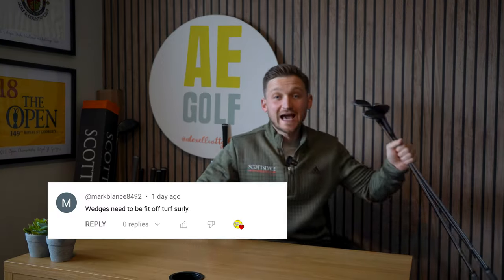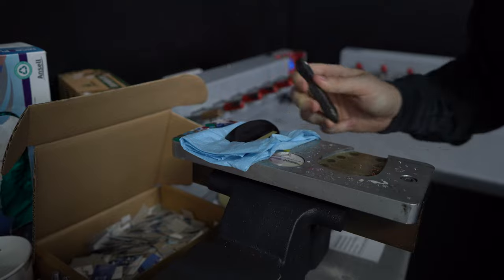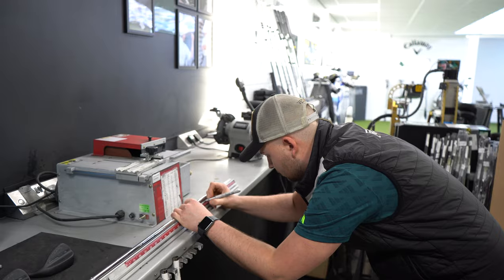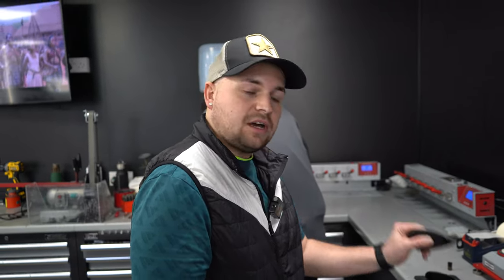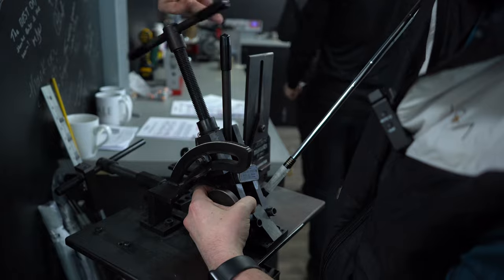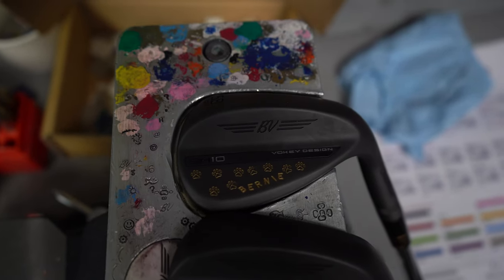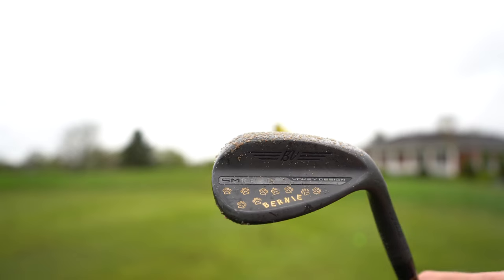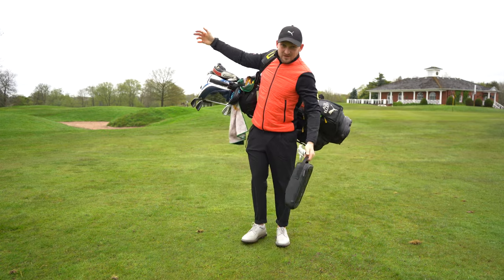THIS IS THE BEST WEDGE IN GOLF (just look how it performs!!)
These wedges are the BEST in golf, just look how they perform!! It was a very tough decision but I choose my new wedges... even though I didn't really want to put them in my bag! There we so many options for brand new wedges for 2024 but I just had to chose this one. The other wedges I considered was Cleveland Zipcore wedges, Mizuno T24, Ping S159 and Titleist Vokey SM10.

THIS IS THE BEST WEDGE IN GOLF (just look how it performs!!) In this video I customise my brand new wedges and then take them out on the golf course to test them, and with the way they performed its clear these are the best wedges in golf! I have FINALLY have my new wedges and have fully customised them!

So many golfers have asked me about the best wedges in golf, best new wedges, wedges 2024, best wedges ever, new wedges, it has to be this wedges, best short game wedges.